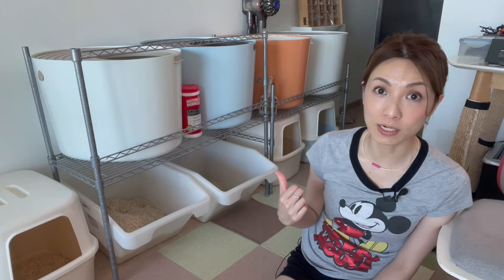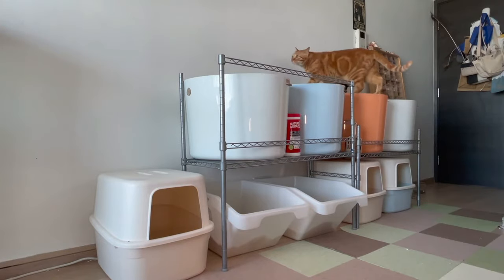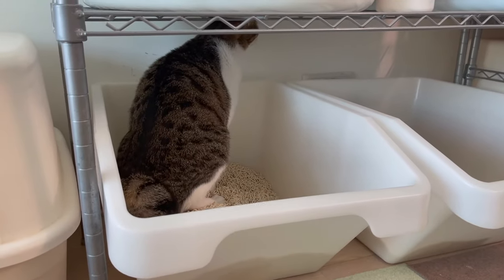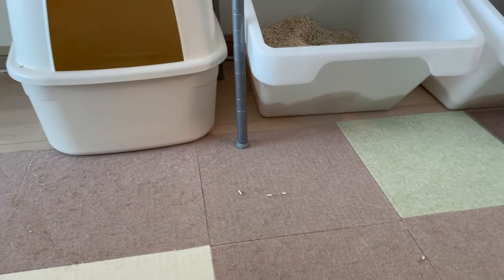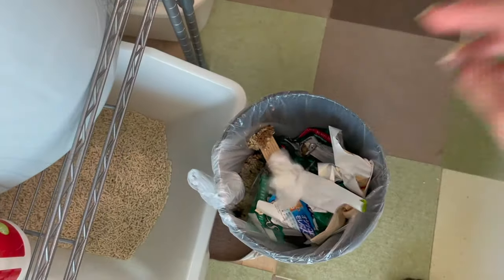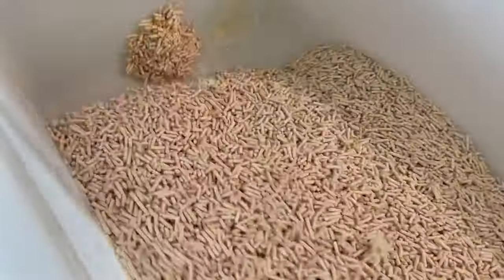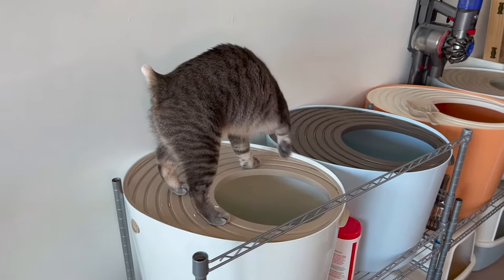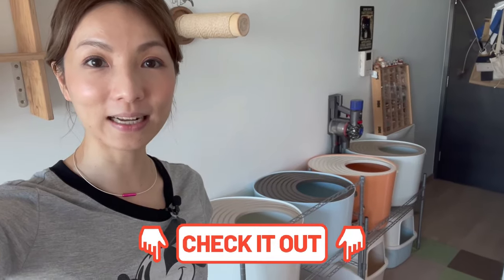Apartments: How To Solve Litter Box Problems + Cat Litter Box Review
Hey folks, hope you guys find this useful as it works wonders in terms of keeping our apartment clean and fresh.  Not to mention that it doesn't smell like anything!

00:00 Introduction
00:42 Space Consumption Specs

00:59 Types of Litter Boxes Used:
Top Loader

01:14 Safety First
01:37 Cat User Experience
02:59 Tracking Test
04:17 Hooman User Experience (cleaning):
06:42 Setup: Shelves (play around w diff sizes, heights & accessories)
07:20 Best Litter Box Award Goes to ____________!

07:42 Other Items Used:
Soy Litter (unscented)
LitterBox Wipes
Wet Wipes
Vacuum:
Robot Vacuum
Dyson Handheld Cordless Vacuum

08:24 Outro

Side Note on items used:
There's two types we like:
Pellets (unscented)
Smooth Sand Texture: (This one Is great too, more tracking but even better odor control. Great for cats with sensitive paws who doesn't like traditional litter pellets or clumping litter texture)

If you are experimenting with new litter, just in case:

Litter box deodorizer

What to expect on my channel on a weekly basis:
     -- Cat mom life with my cat community, how I keep everyone happy and healthy with ease
     -- My live streams to get in touch w/ my community

0. Start with an EMPTY shopping cart
(this also shows what gear or cat stuff I use) (You DON'T have to buy anything from my store)
2. Go ahead and do your usual shopping on that SAME BROWSER
2.5 Checkout within 24 hours (As your initial click is only valid for 24 hours/ up to your checkout, whichever one is faster)
3. Amazon will give me a tiny tiny kickback out of their own pocket to me as you get your item
4. I can use those accumulated pennies in my routine animal support and rescue missions